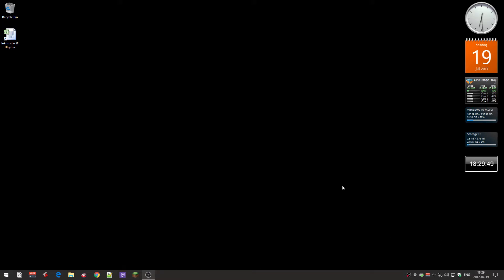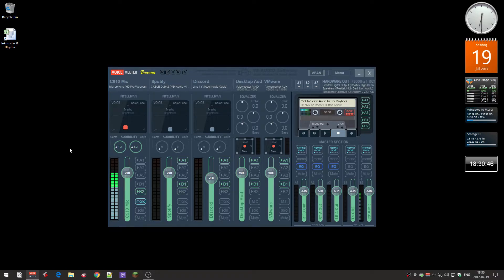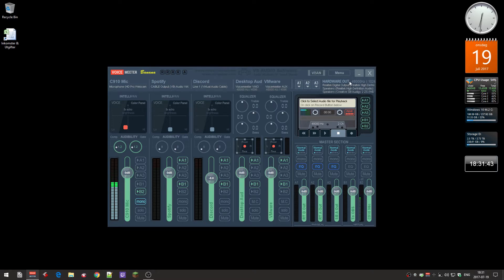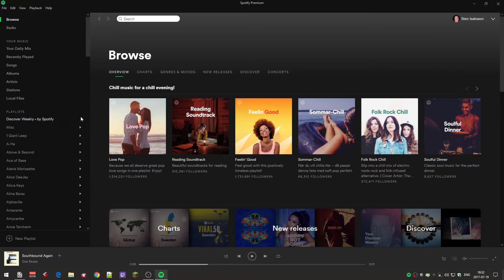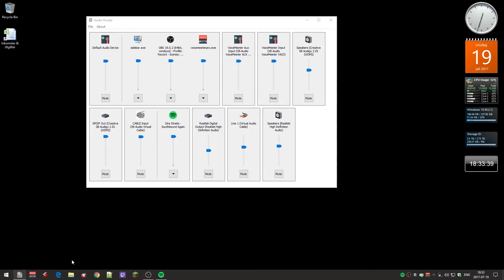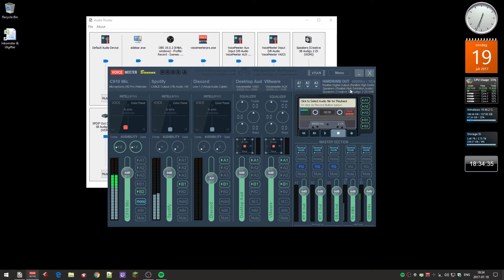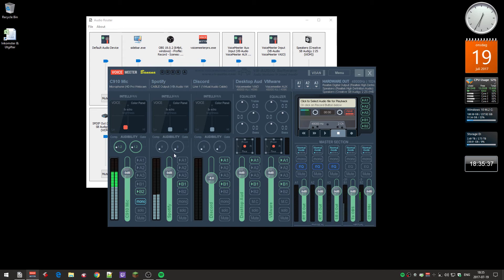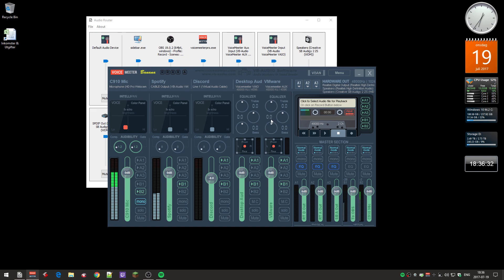#116 Select output device for Spotify without plugin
How to select output device for Spotify without plugin workaround with Audio Router.

Scroll down a bit on the website and click on the link where it says "If you want to test it out, here's the download link (64-bit)."